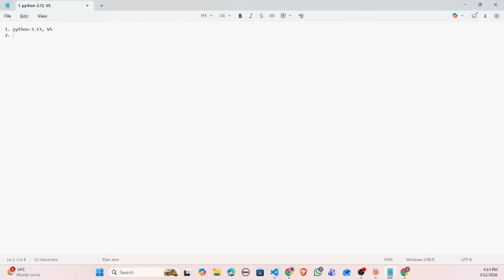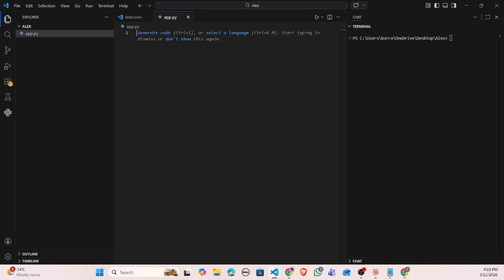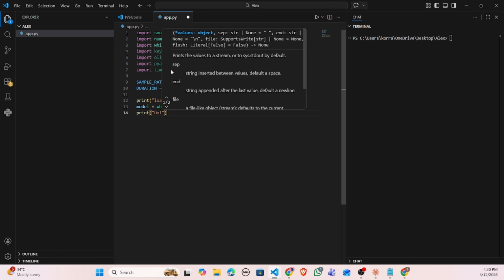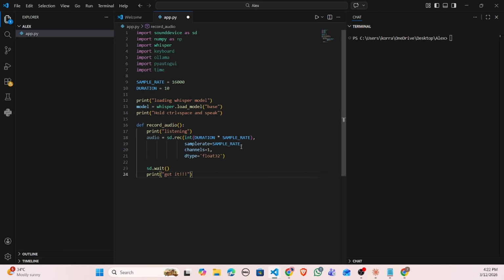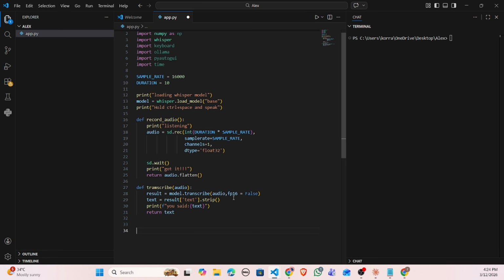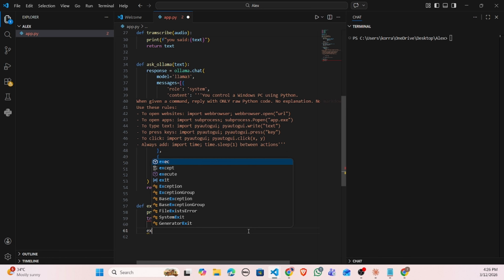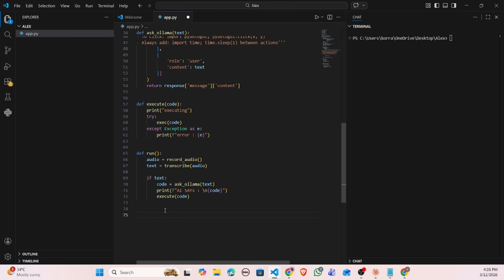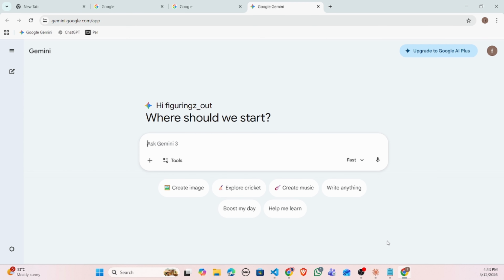I Made My PC Listen To Me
I built a free AI that controls my PC with just my voice 🎙️
No keyboard. No mouse. Just talk and it does everything.

In this video I built my own personal Jarvis from scratch using free
tools that run completely on my laptop. I press CTRL+SPACE, say a
command, and my PC just does it. Opening apps, searching google,
typing — all of it. and yes it's completely free.

Make sure to check "Add to PATH" during installation.

STEP 3 — Install FFmpeg
Open terminal and run:
winget install ffmpeg
Then add the bin folder to your system PATH.

STEP 4 — Install all libraries
pip install keyboard sounddevice numpy openai-whisper pyautogui ollama

STEP 5 — Install Ollama
Go to ollama.com and download it.
Then open terminal and run:
ollama run llama3
Wait for it to fully load before running the script.

STEP 6 — Get the code
Copy the full code from my github → (your link here)
Save it as jarvis.py on your PC.

STEP 7 — Run it
Open terminal, go to your folder and run:
python jarvis.py
Wait for "✅ Ready!" then press CTRL+SPACE and speak.

🧠 Whisper by OpenAI — converts your voice to text
🤖 Ollama + LLaMA3 — free AI brain running on your laptop
⚙️ PyAutoGUI — controls your PC
🎙️ SoundDevice — records mic audio
🐍 Python — ties everything together

⏱️ TIMESTAMPS

00:00 — Intro
00:45 — What I built
01:30 — Tools explained
03:00 — Code walkthrough
06:00 — Live demo
07:30 — What's next

we are figuring this out together 🔥